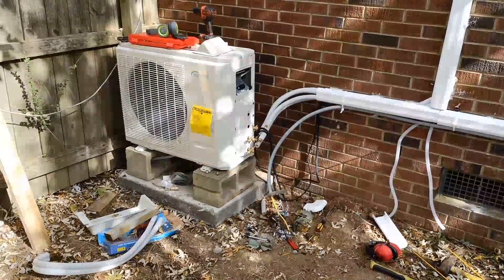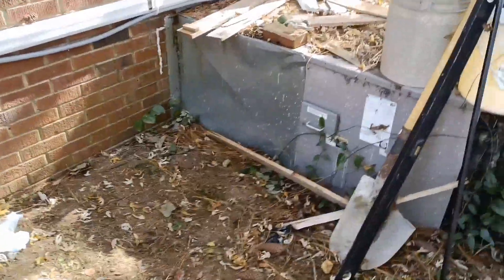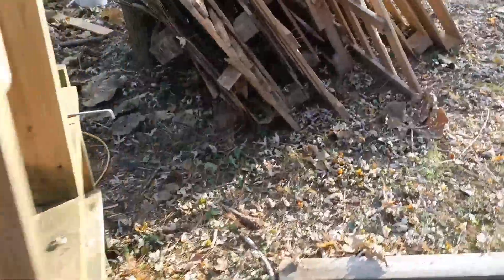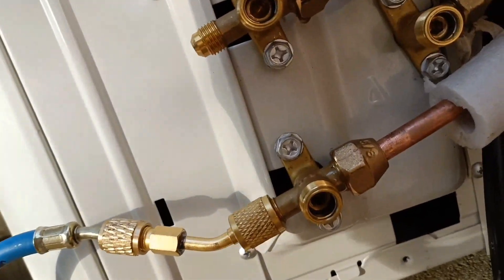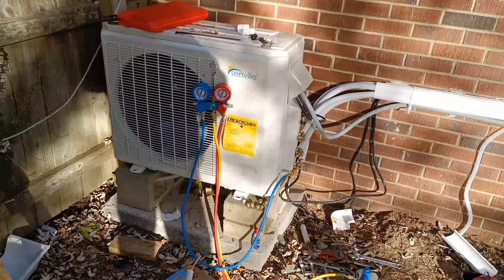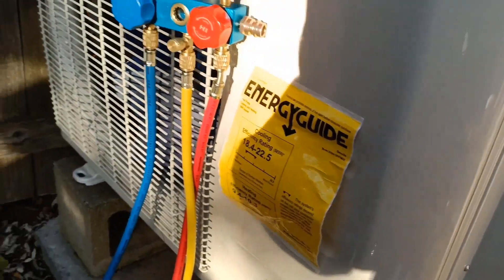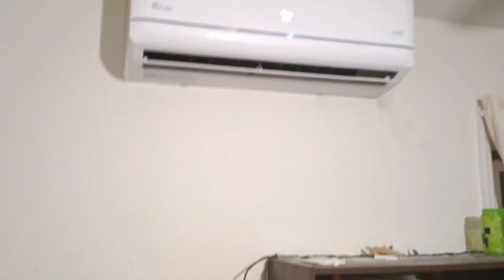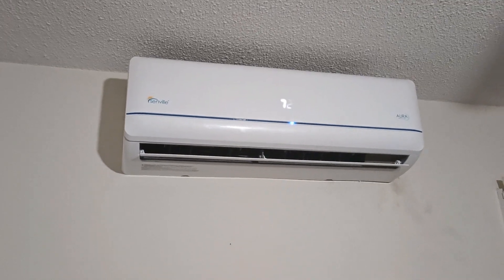Review of install of Senville Dual 9000 BTU Mini-Split - Part 3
This video is a review of my install of the Senville Dual 9000 BTU Mini-Split

*** Here are the tools and other items in use in this video series ***

Senville SENA-18MO-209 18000 BTU Dual Zone Split Air Conditioner and Heat Pump, Mini-Split

2 Inch Diamond Tipped Hole Saw

3 Inch Diamond Tipped Hole Saw

PVC Slim Line Cover Kit

Charging Vacuum Port Adapter Swivel Type, 5/16 Female, 1/4 Male SAE

Refrigerant Line Flare Seal

Nylog Gasket/Thread Sealant

Vacuum Pump and R134a AC Manifold Gauge Set

Tennessee Valley Solar post instructional videos dealing with the set up and configuration of solar and related equipment.